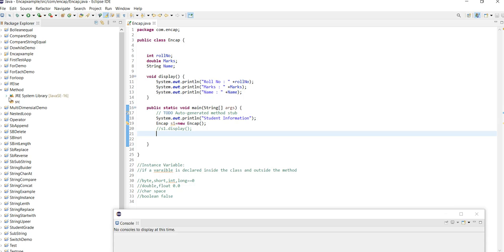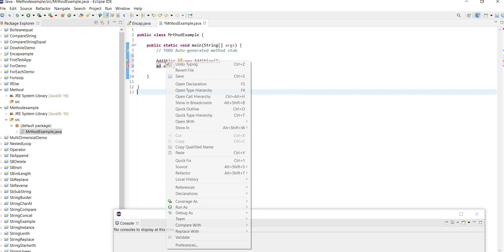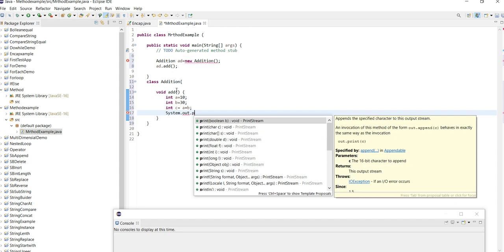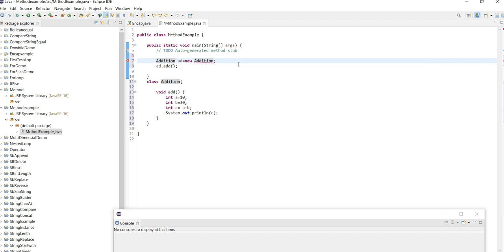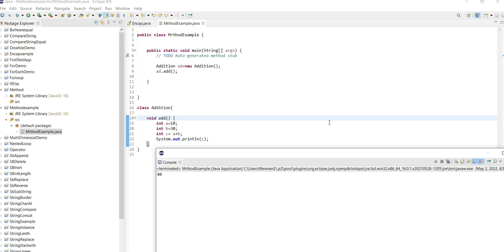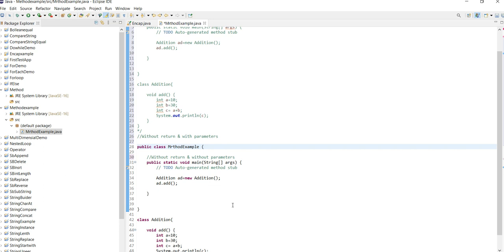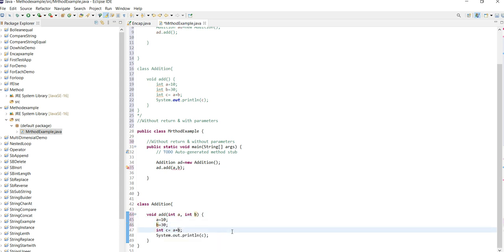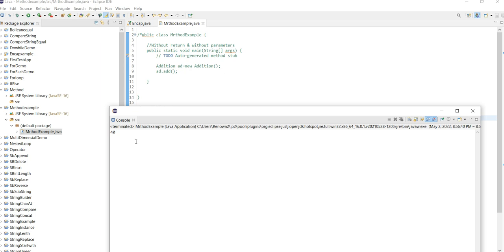Core Java 67) Example programs for Methods and Variables Java Tutorials | AndroIndian